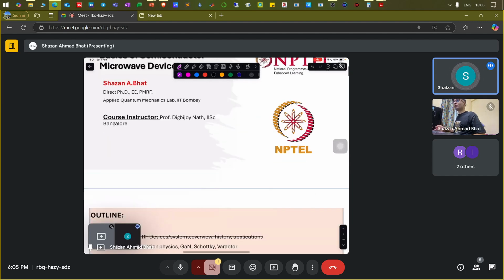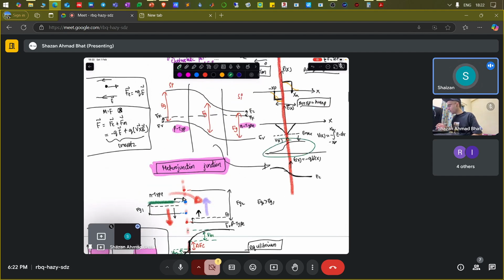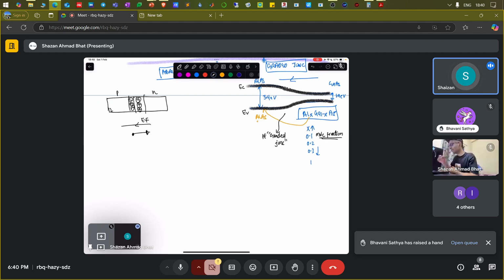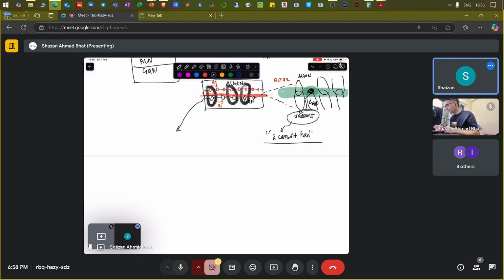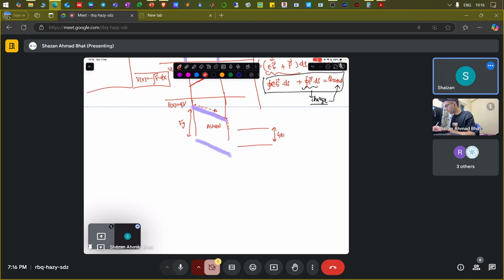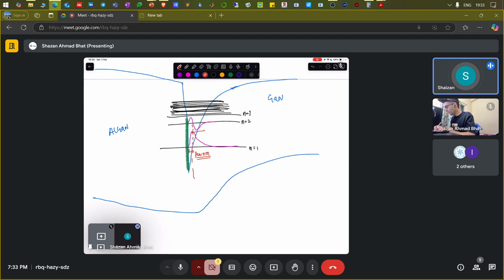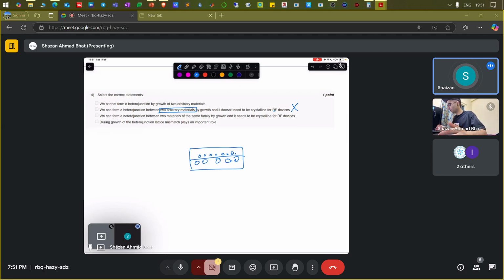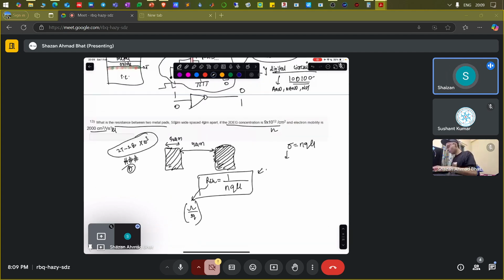Week 2 | Basics of Semiconductor Microwave Devices - Heterojunctions & HEMTs| NPTEL | noc_25_EE08